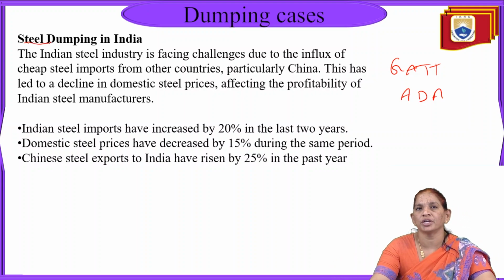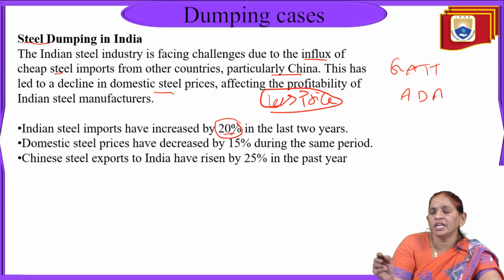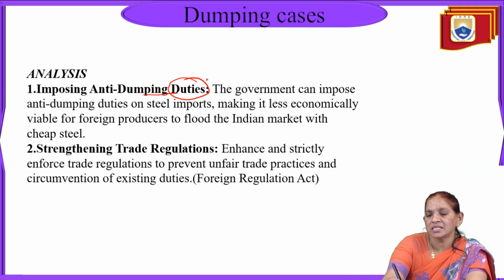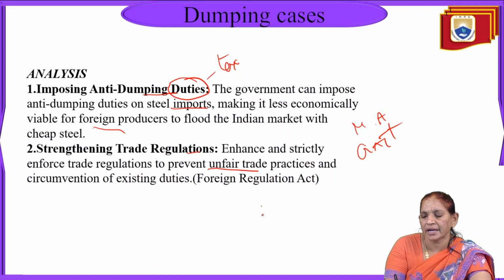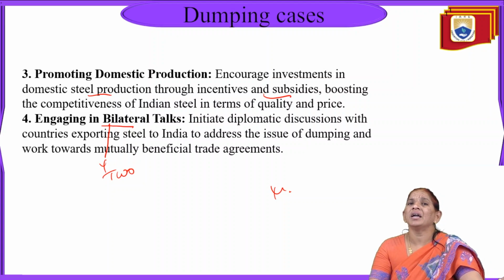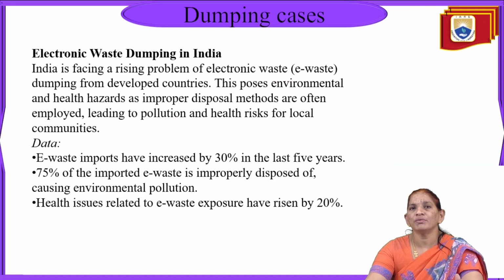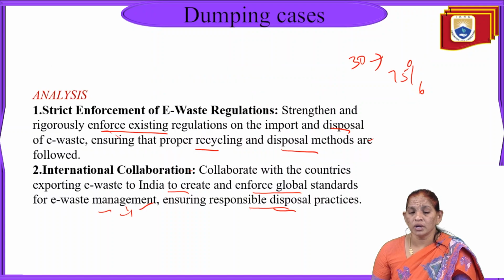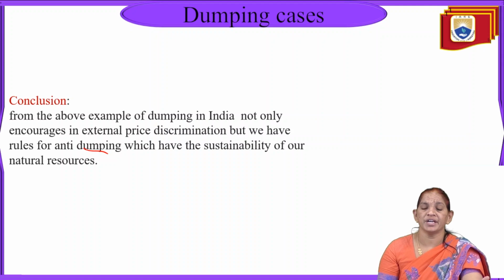Dumping Cases by Dr. P Lavanya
Dumping Cases by Dr. P Lavanya | IARE

Telangana, India.